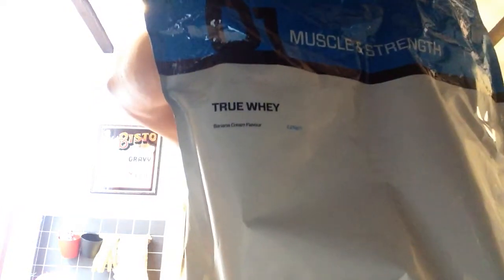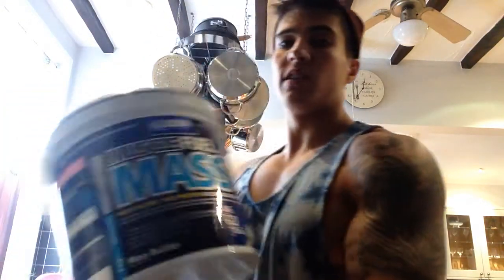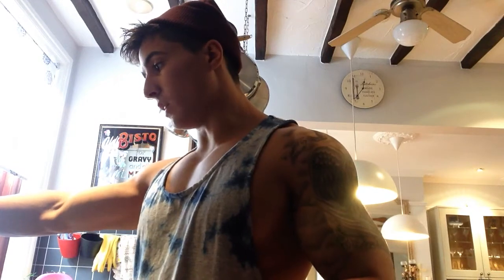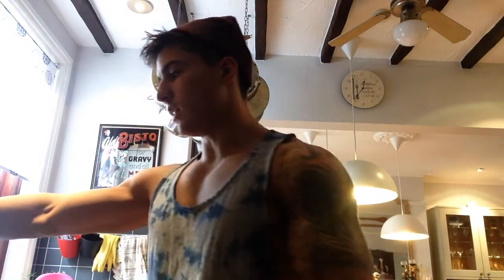Products I personally use Proteins/pre workouts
Just some of the products that I use and recommend, i have tons of samples from the expo's that I am looking forward to doing reviews with!